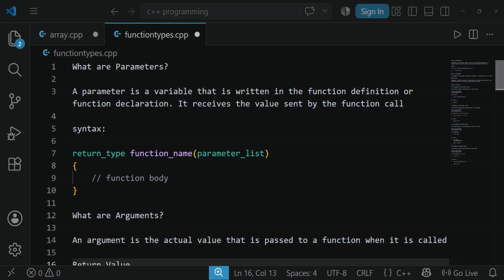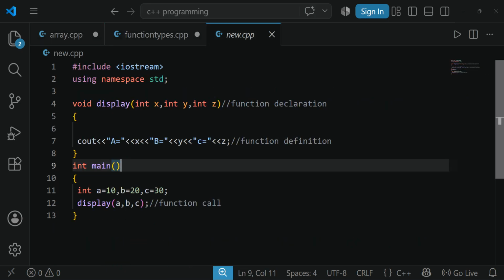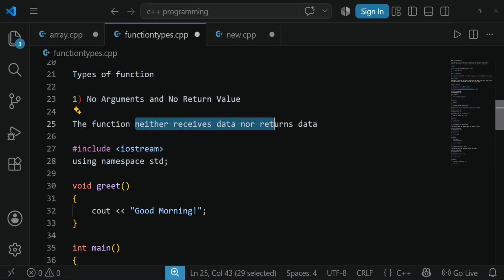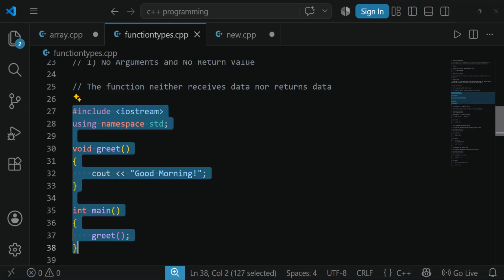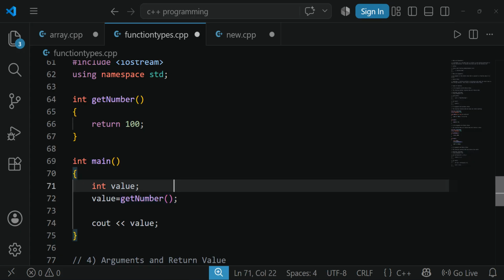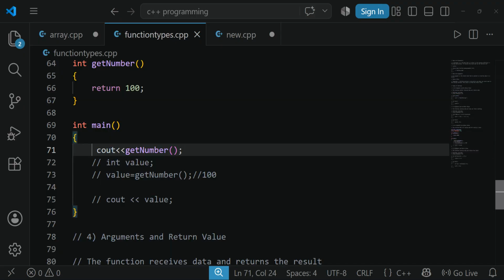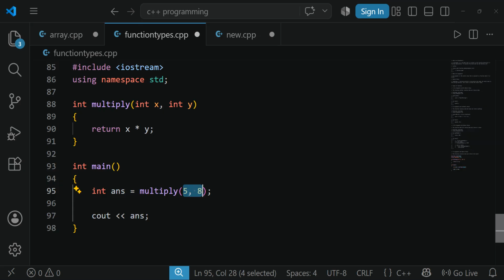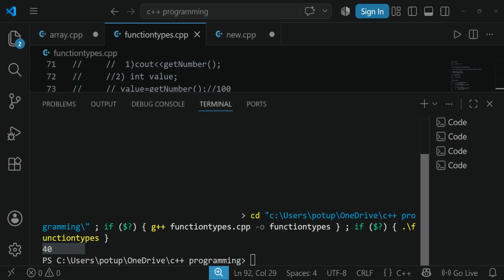Tutorial 14:Types of Functions in C++ | Functions in C++ Explained with Examples | RS Codex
Welcome to RS Codex! 🚀

In this video, we are going to learn about Types of Functions in C++ with simple explanations and easy-to-understand examples.

📌 In this video, you will learn:
• Types of Functions in C++
• Library Functions
• User-Defined Functions
• Function Declaration
• Function Definition
• Function Calling
• Practical Examples in C++

🎯 This video is helpful for C++ beginners, students, and anyone learning programming from scratch.